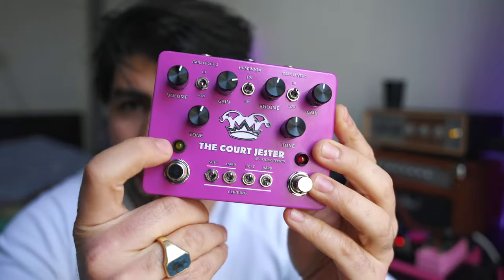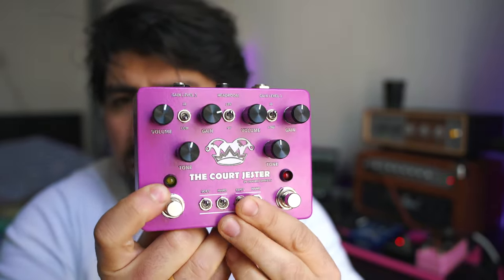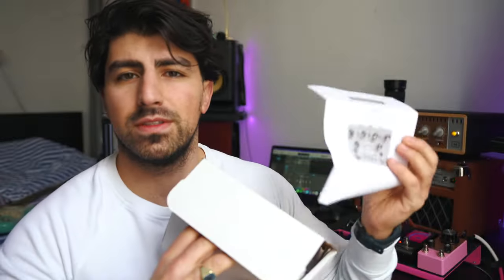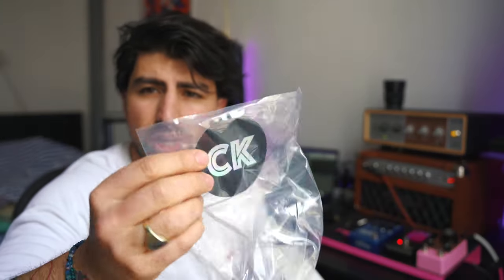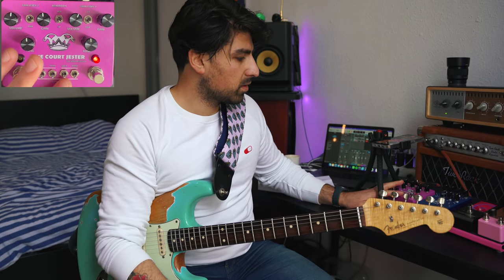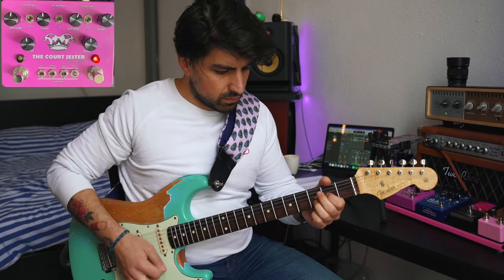The Court Jester by CKaudio Review & Tones. KOT pedal king of tone overdrive dual drive dualdrive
The Court Jester is a Dualdrive pedal with a lot of options made after the famous KOT pedal.
Its made out of two identical bluesbreaketype circuits with a lot of options such as hard and soft-clipping, headroomswitch and high/lowgain. There also is a internal presence trimmer if necessary, but i didnt use this.
The bluesbreaker is made famous by a lot of artists such as john mayer and the king of tone pedal is a very desirable pedal with a huge waitinglist. The court jester is readily available from ckaudioeffects, hit them up for more information.

0:00 - 0:37 intro talk plus playing
0:37 - 1:19 talking
1:19 - 4:30  playthrough
4:30 - 5:01 final talk
5:01 - 5:59 outro playing

Gear used:

Signalchain:
Fender customshop 1960’s  Daphne blue Stratocaster with Josefina Campos fat 50’s
Ernieball .10 slinky strings
Caulfieldcables hd cable
Two-rock amplification Studio Signature 35Watt custom tabacco suede
Universal audio ox amp top box
Universal audio Arrow  studio interface
Apple Logic Pro X DAW
KRK music  rokit 7 monitors
Zaor furniture monitor stands

Other:
Mr. Strapsky handmade straps
Sony  a7c camera